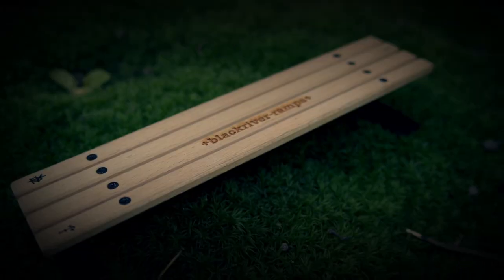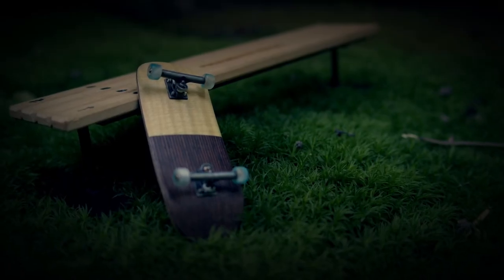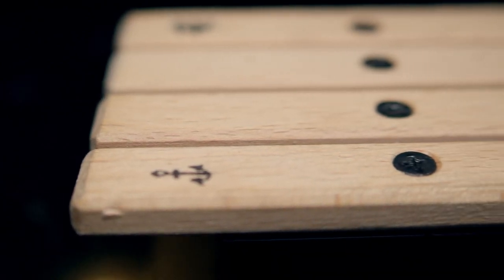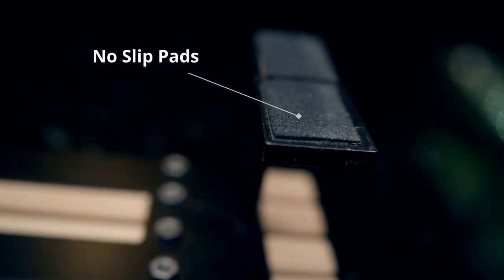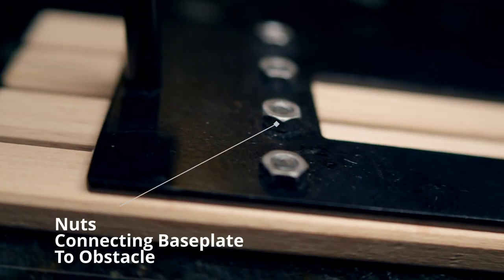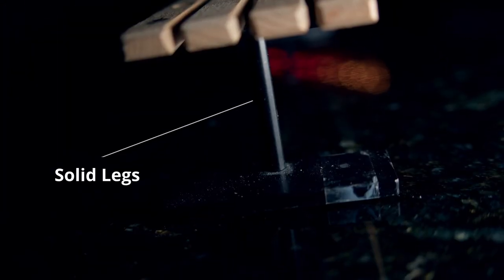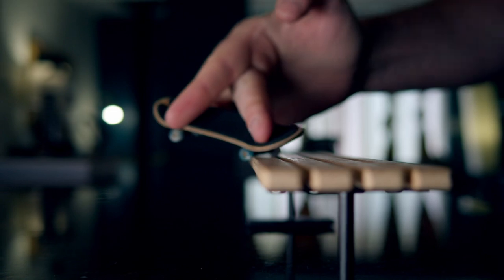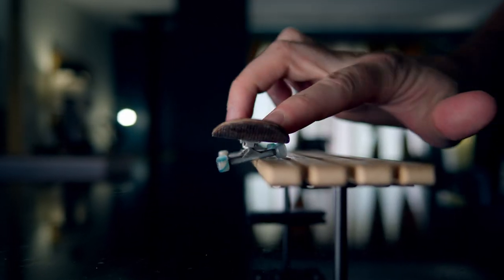The Best Bench in Fingerboarding? | The Blackriver StreetBench Review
Is this the best bench in fingerboarding? Quite possibly. The Blackriver Street Bench is a well-designed fingerboard obstacle that is sure to provide hours of fun seshing. I've used this fingerboard bench for over 5 years now, and it still looks and performs like new!

The obstacle includes no-slip pads on the bottom, so your obstacle is unlikely to move or tip over when you are locking in grinds. Blackriver Ramps has a fantastic product here!

Let me know if you enjoyed this review. If so, I will make some more fingerboard reviews :)